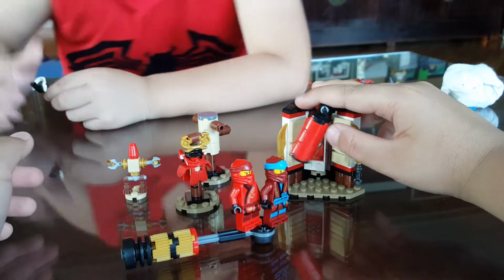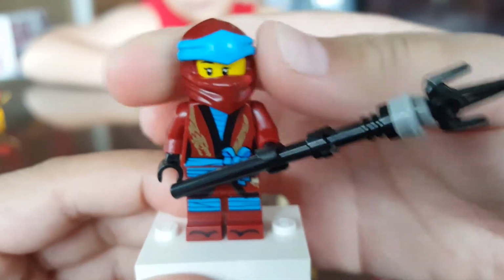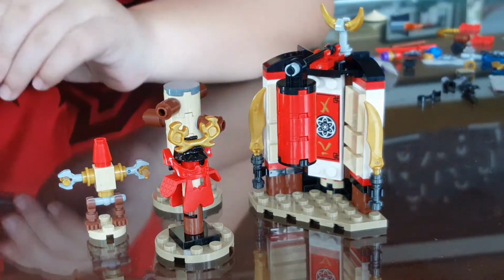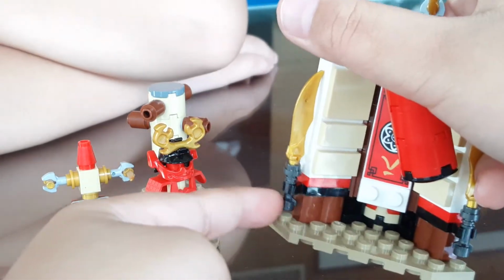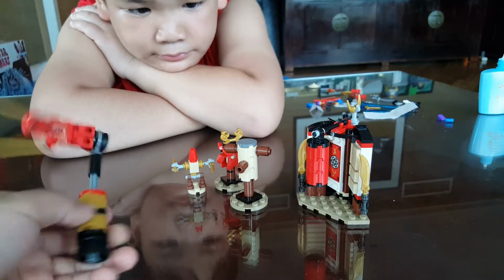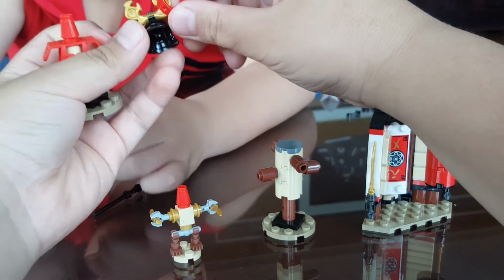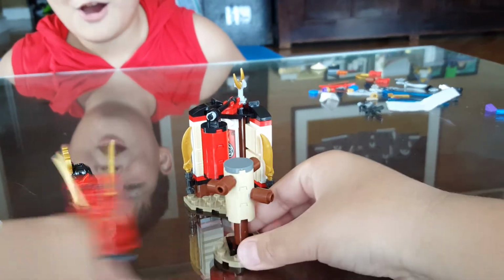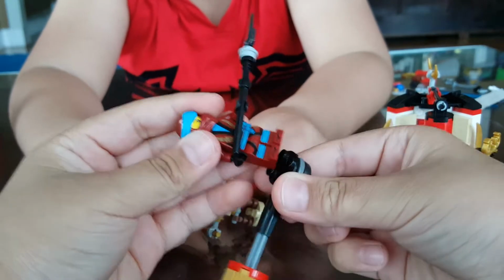Lego Ninjago Monastery dojo training 2019 set review